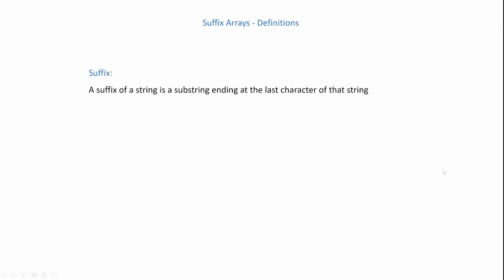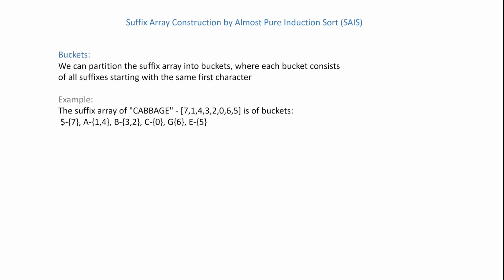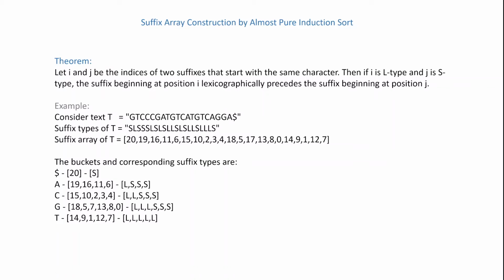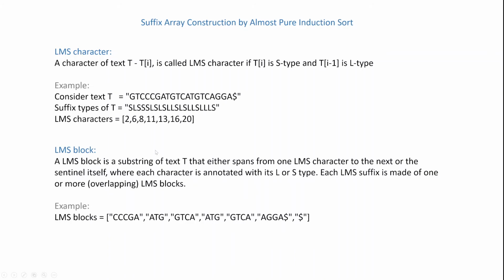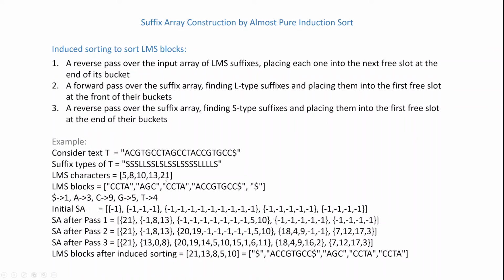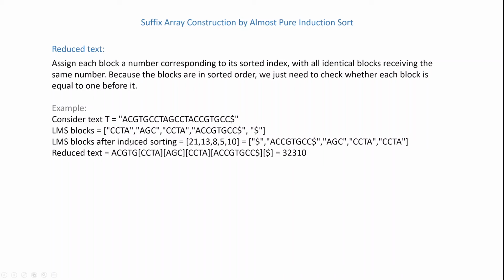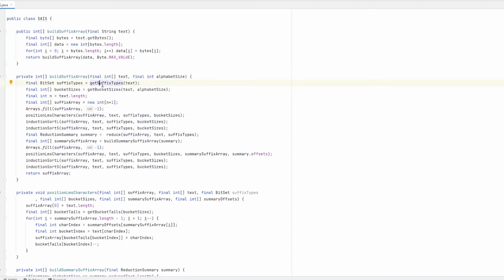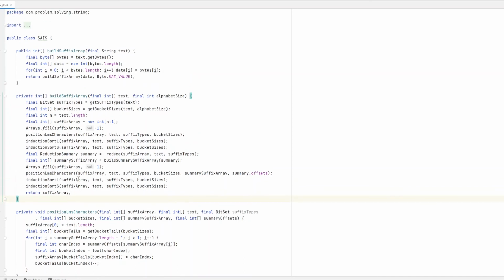Suffix Arrays - SAIS Algorithm - O(n) time and O(n) space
Suffix arrays are one of the most powerful datastructures which can help us solve complex string problems. In this video we dicuss about SAIS algorithm (Suffix Array Construction by Almost Pure Induction Sort) which can construct suffix array in linear time complexity and linear space complexity.

PERSONAL ONLINE SESSION VIA ZOOM IS ALSO AVAILABLE  FOR LINE BY LINE EXPLANATION AND DOUBTS ABOUT SUFFIX TREES. Charges Applicable.

PLEASE LYK N SUSCRB